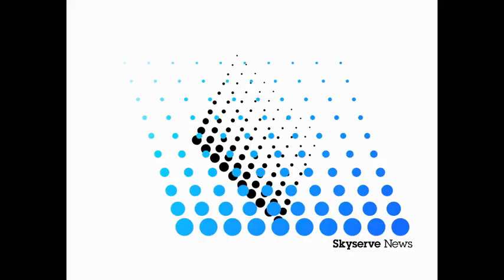Texas Skyserve News with Gene Key for 13 January Friday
Texas News with Gene Key for 13 January Friday
You can follow Skyserve News on YouTube or Gene Key on Facebook or twitter.
Free for Blog usage